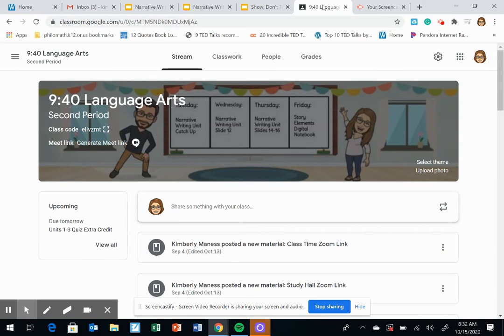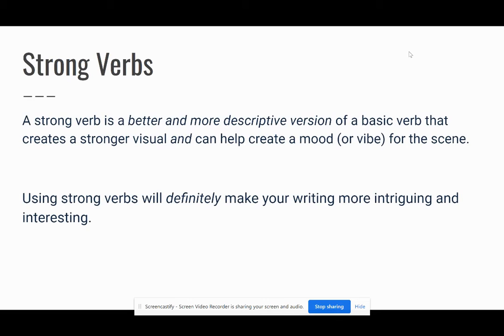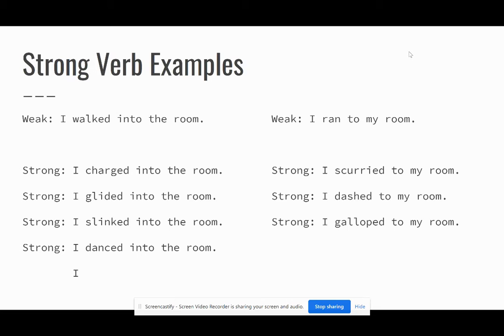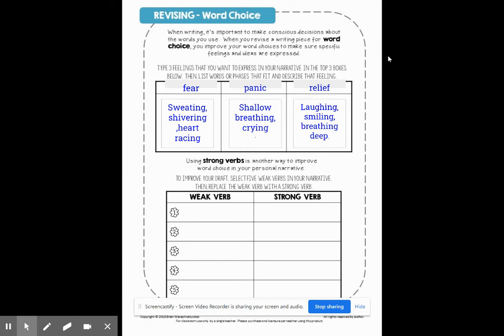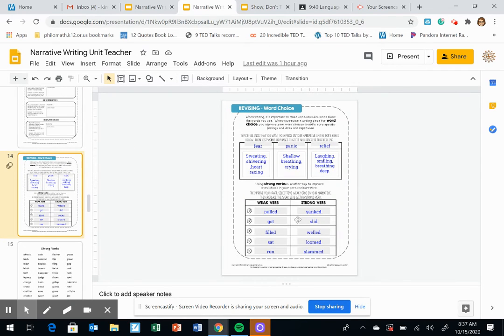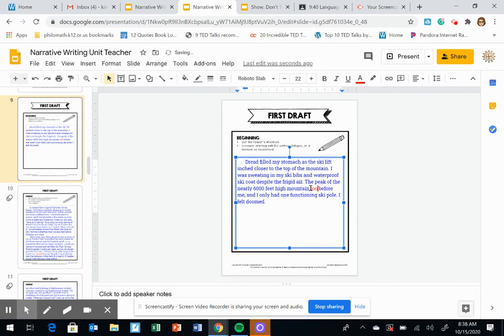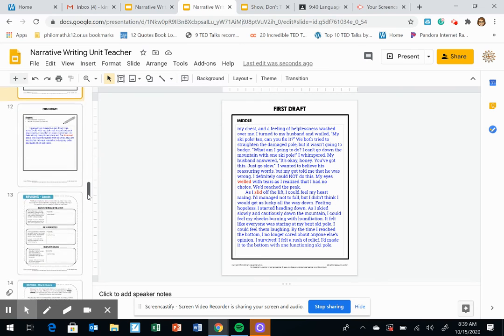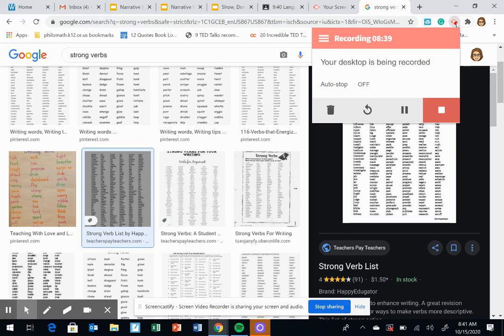Narrative Writing Slides 14-16